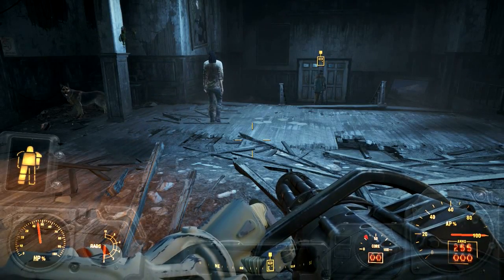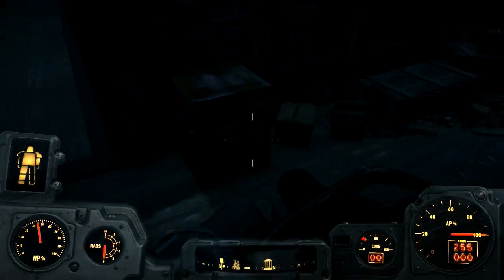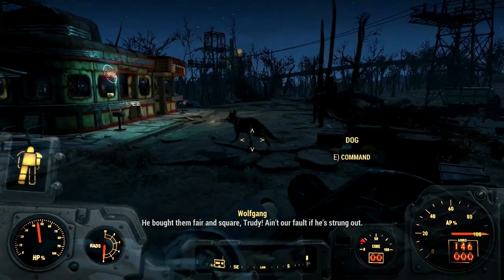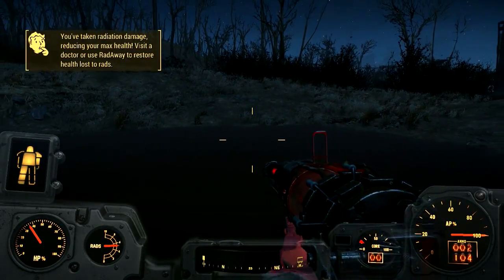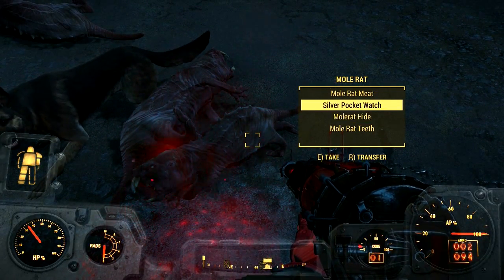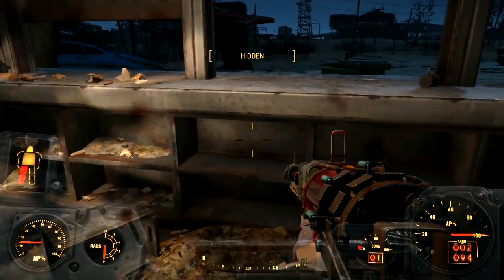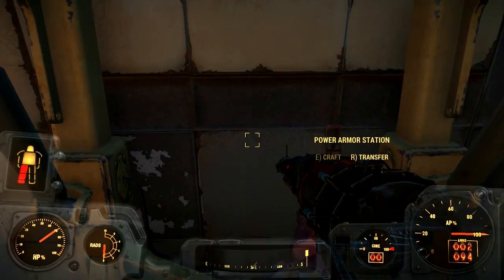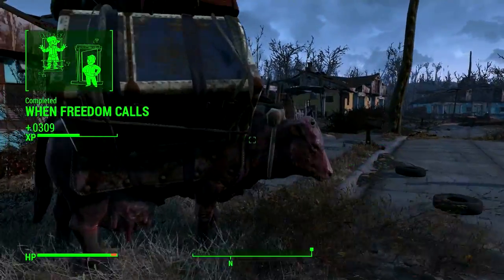Fallout 4 Lets Play: Exploring & Mole Rat Den - Part 3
In this episode i do a little bit of exploring around the area of the last mission and meet up with Preston at Sanctuary. I also face off an army of mole rats and find one of their dens where I find some goodies. I optimized my computer to its best settings and hopefully you guys can see the difference, I also started rendering at a better quality.